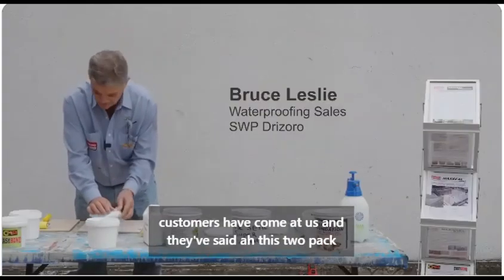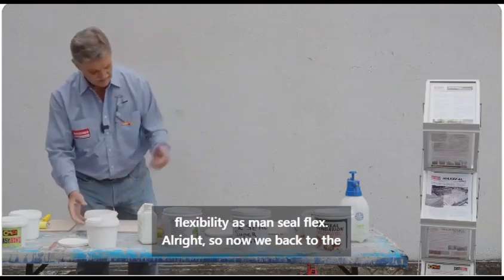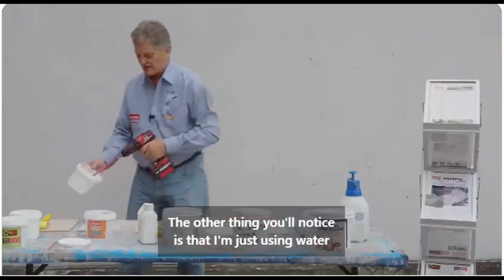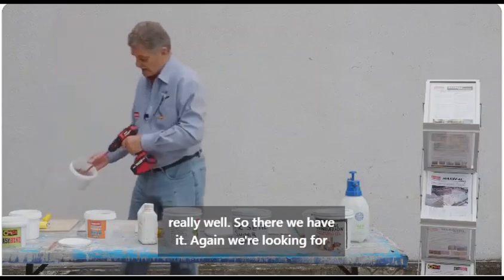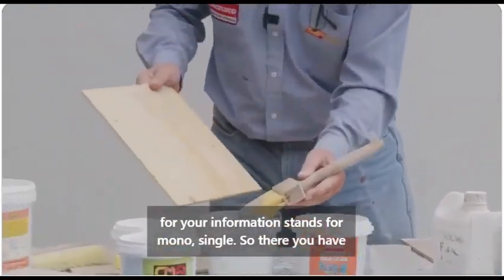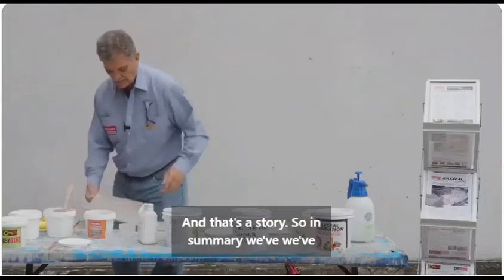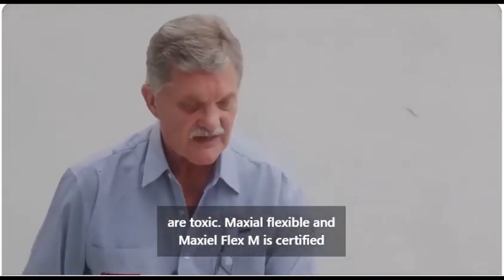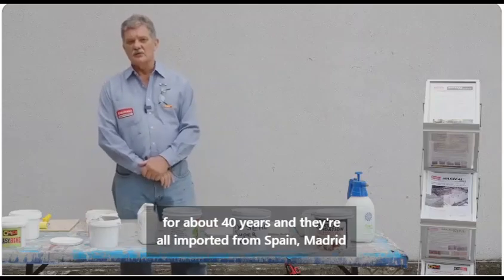How Did They Make Waterproofing 10X Easier with Drizoro Maxseal Flex M?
how did they make waterproofing 10x easier - If you're searching for how did they make waterproofing 10x easier then watch this video to learn everything you need to know about how did they make waterproofing 10x easier
How to use Maxseal Flex M Demo

Maxseal Flex M is a cementitious flexible waterproofing membrane coating against positive and negative pressure. Maxseal products are a range of waterproofing and highly flexible waterproofing membranes
What is flexible waterproofing?
Flexible waterproofing refers to the use of materials that can stretch and move without cracking or losing their waterproofing properties. Cementitious Flexible waterproofing is waterproofing that bridge small existing on a concrete substrate. This type of waterproofing is particularly useful in areas that experience movement or vibration, such as joints, cracks, and surfaces that expand and contract due to temperature changes.

What is rubberized waterproofing?
Rubberized waterproofing, often referred to as liquid rubber waterproofing, involves using a rubber-based coating to create a waterproof barrier. Highly flexible and durable.
Drizoro Maxiseal Flex M is not a rubberized coating
How do you apply flexible cementitious waterproofing?